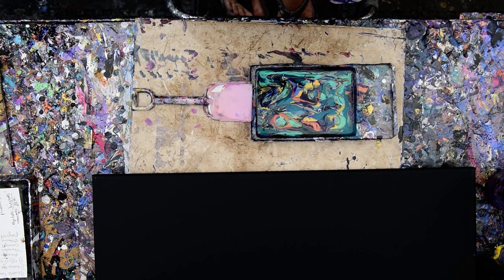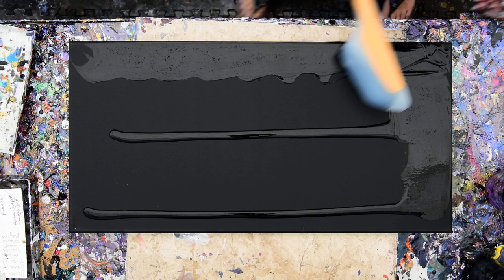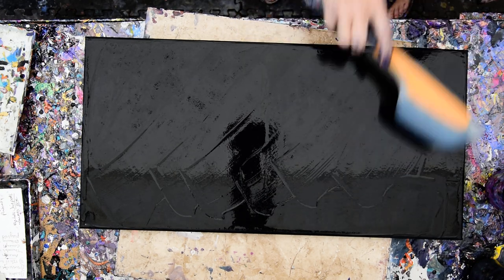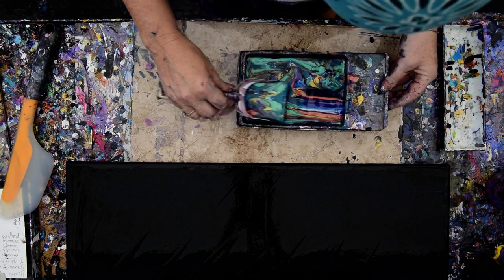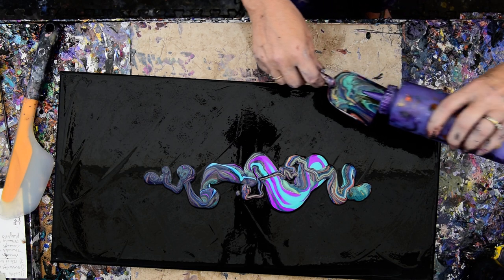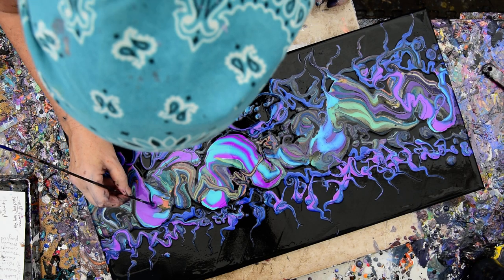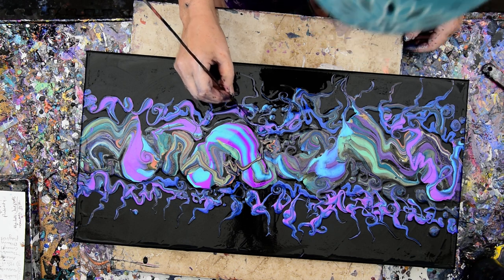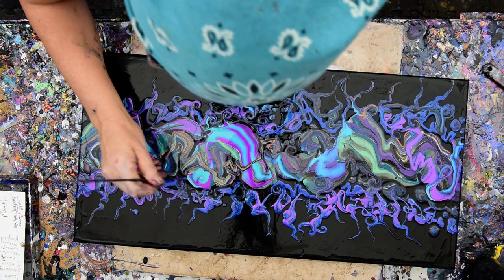#7205-A Shoveled On Skewered & Dotted Fluid Acrylics Art Party 6.11.20 intuitive art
My regular "pouring" mixture -recipe, generally is 3/4 Floetrol with 1/4 (estimated) GAC800 from "Golden" (prevents cracking and adds shine to dry artwork.) Add paint to double the volume or less as needed to get the desired viscosity, and mix thoroughly. Amounts always depend on the viscosity and color saturation of the acrylic paint used, so the amounts of color needed will vary. I like to begin with a half-pouring mixture and half-color. After that is mixed thoroughly, I add more pouring mixture until the viscosity (thickness) is like warm hone. If I want it thinner, I add more Pouring mixture. If the color is not strong enough, I add more pigment. When mixing colors, my amounts are always estimated and then altered to get the right consistency I like. I use plastic squeeze bottles with measurements on the side. I add a marble into the bottle to aid in the mixing process. Marbles work well but exercise caution if you end up with more than one because they will shatter in the mixture eventually. It's imperative (Important) that all mixture be shaken thoroughly again before using in any session every time! The consistency is usually medium "body" weight, but other weights are usable with minor adjustments.